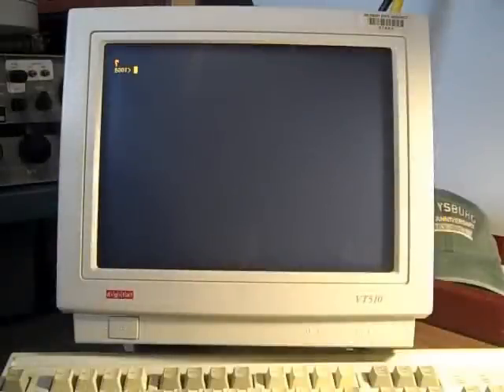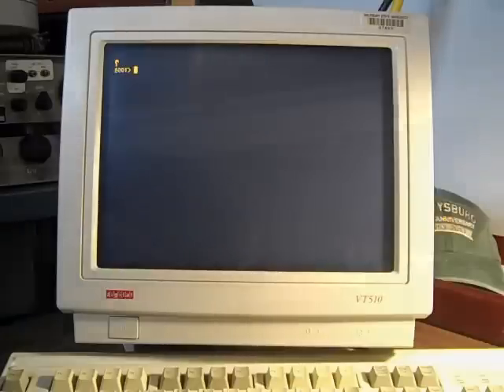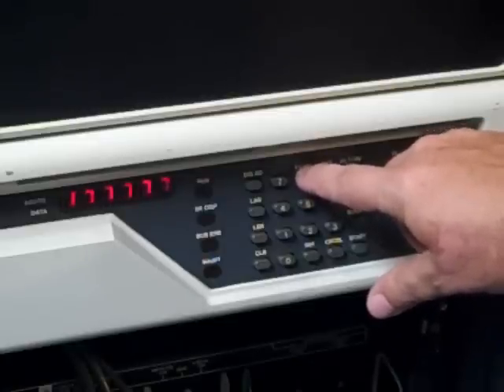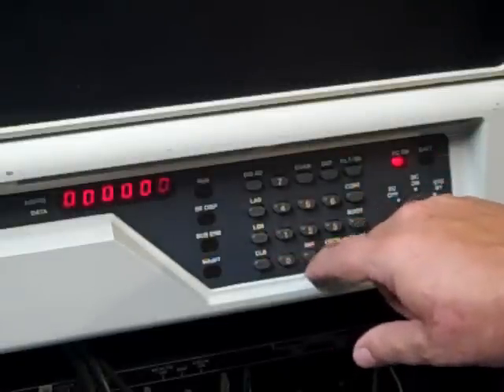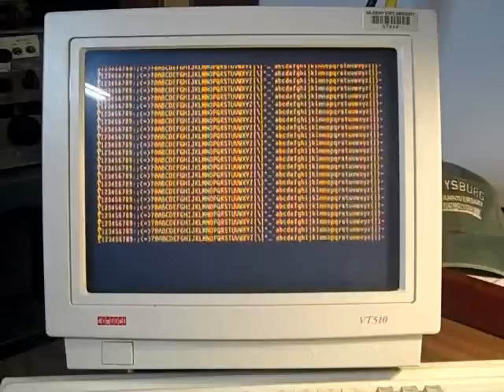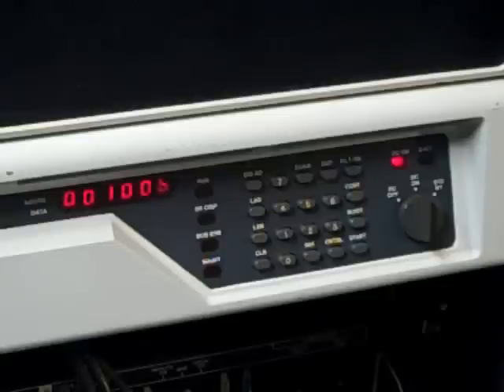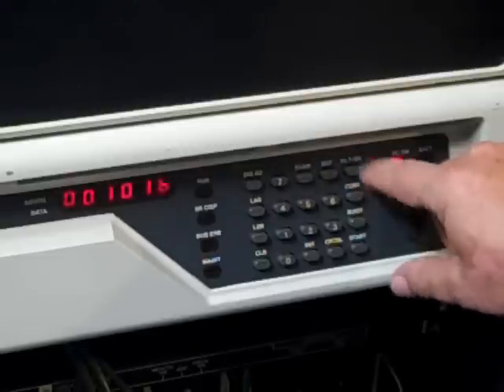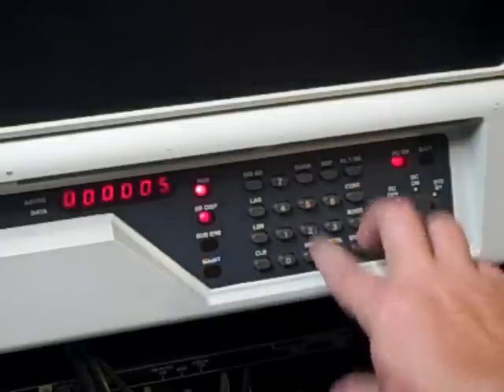Digital (Dec) PDP-11/34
Work with the Unibus Digital PDP-11/34 system. Way more fun then the Qbus 11/23